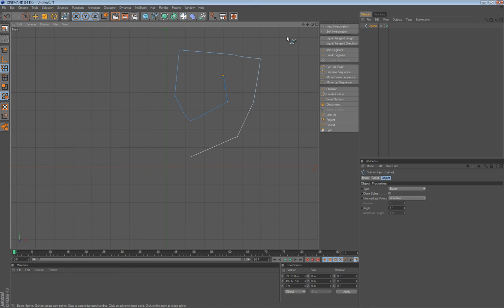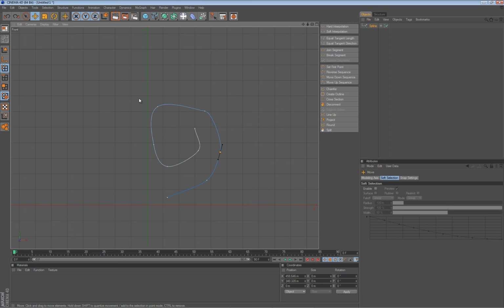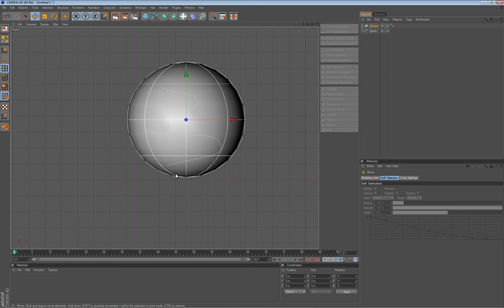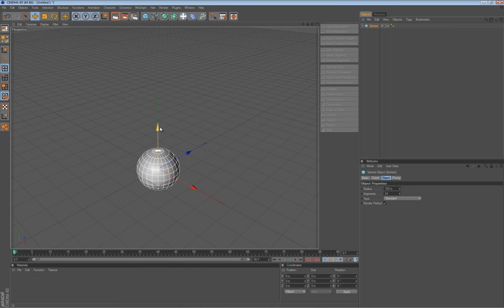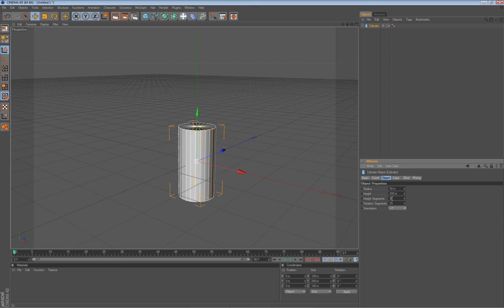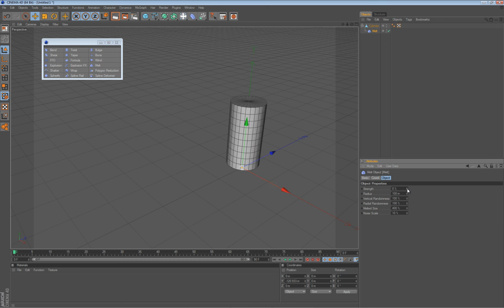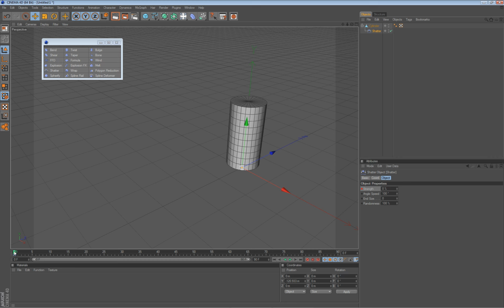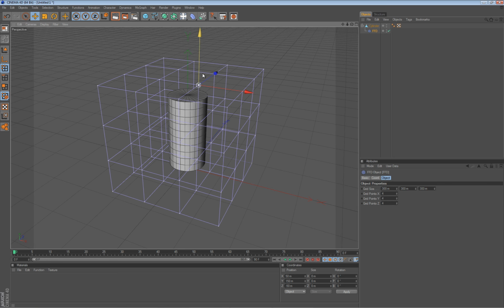Vertex Pusher Vol. 1 - 18 Spline Commands & Deformers